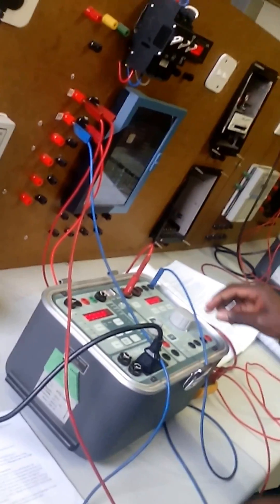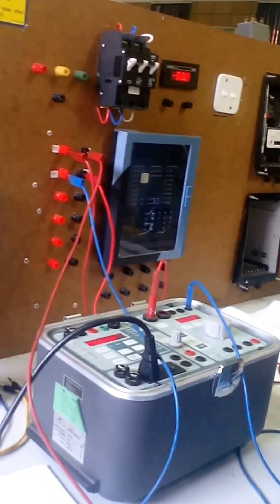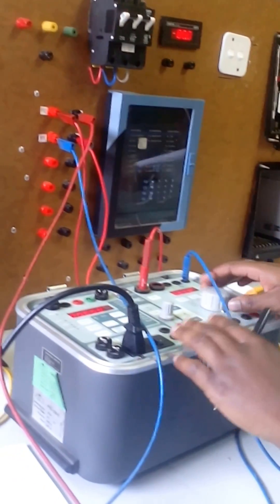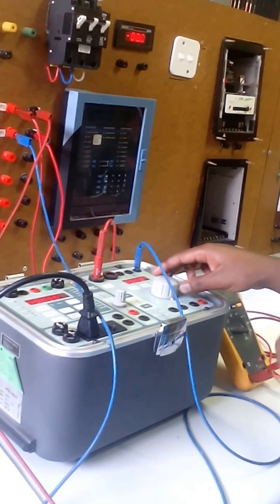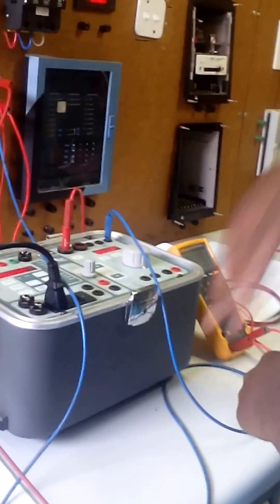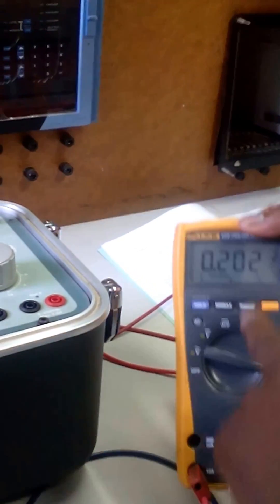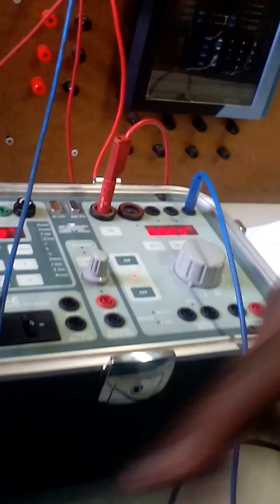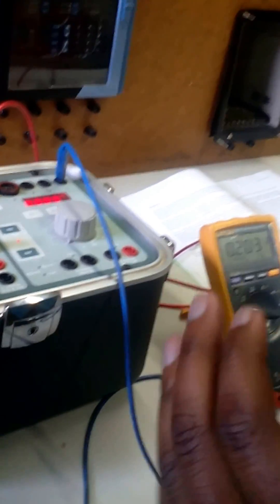How to determine the ratio and the secondary resistance of measuring current transformer(Experiment)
This is experiment